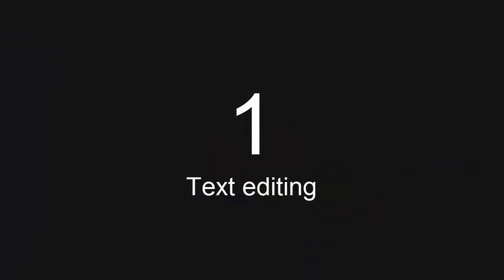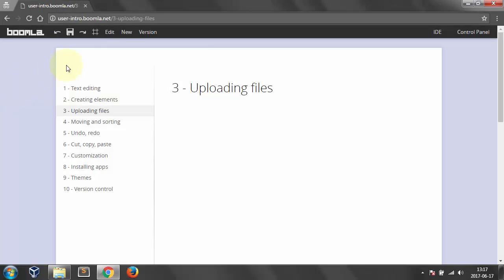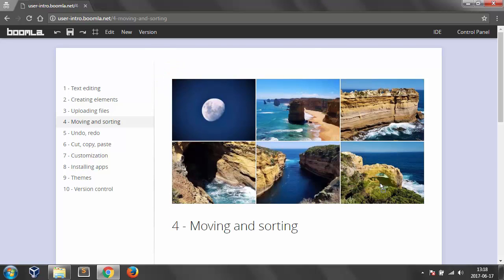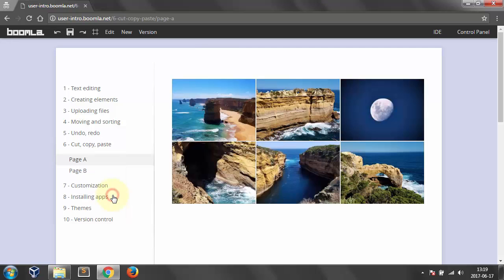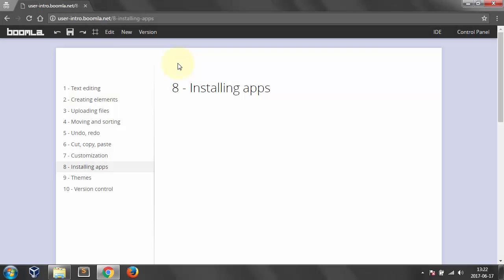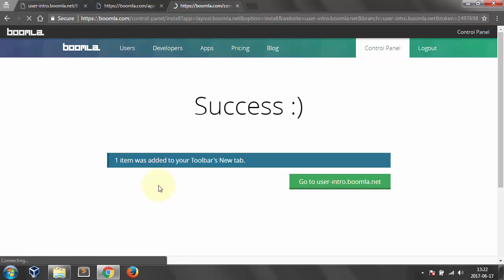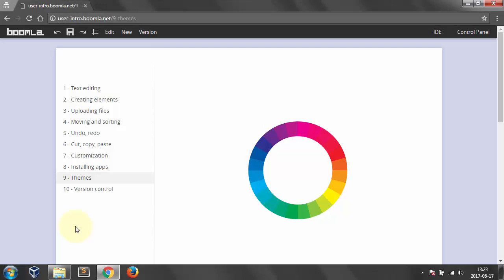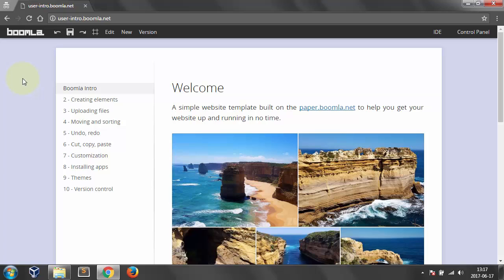Boomla user intro